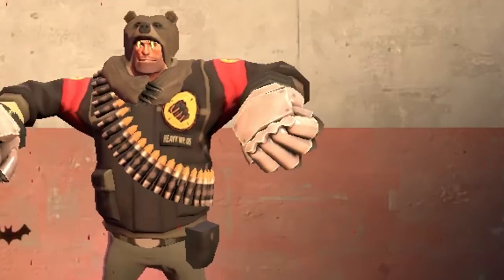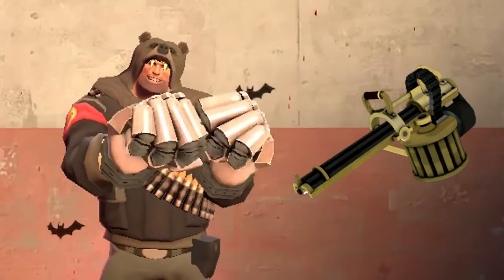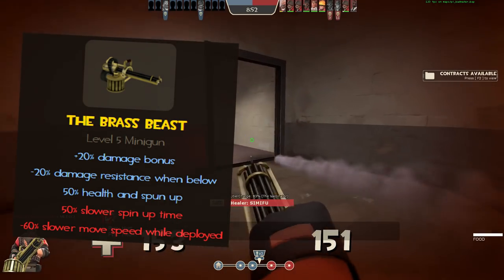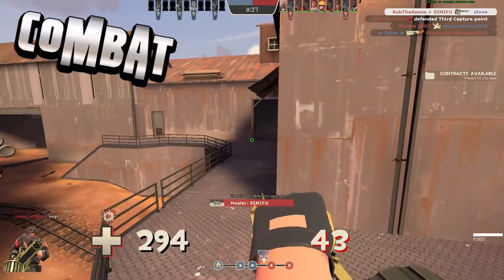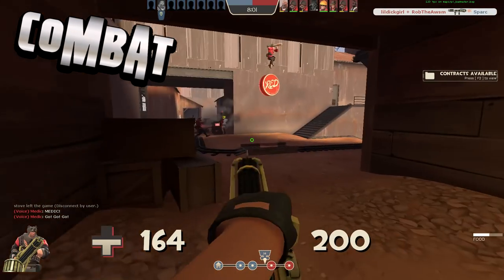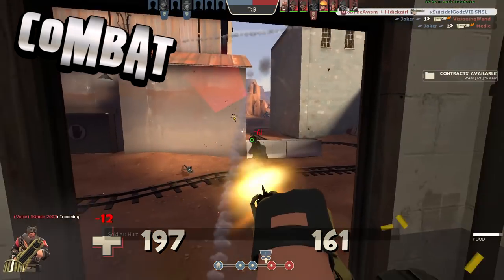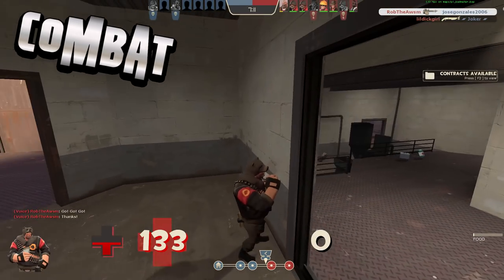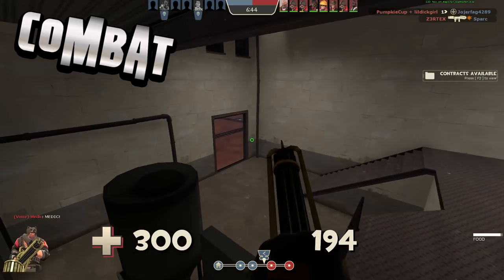TF2: How to Use The Brass Beast [Tutorial]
How to Use The Brass Beast, a TF2 guide to using one of the most damaging heavy miniguns in the game!
►Social Media Links and Important Information are Located Further in the Description!

Whatever you donate goes right back into what I do into youtube to make your viewing experience as best as possible!

► The Brass Beast is Great!

►Remember to be awesome, stay awesome, and to have an awesome day!